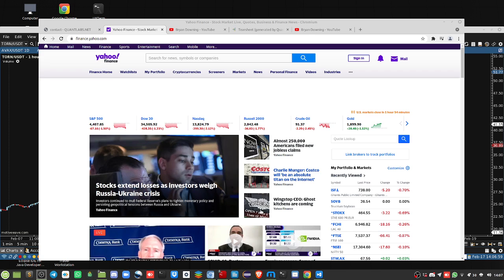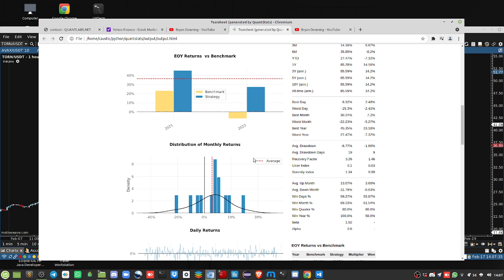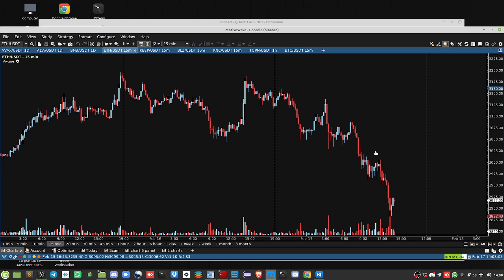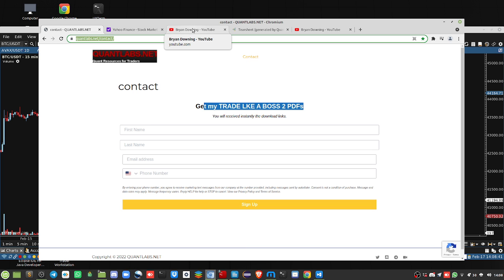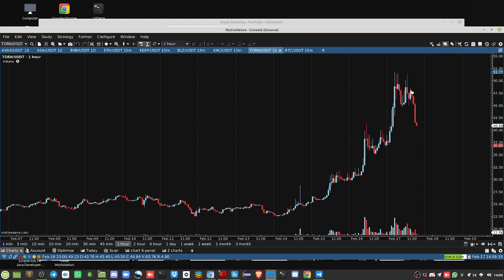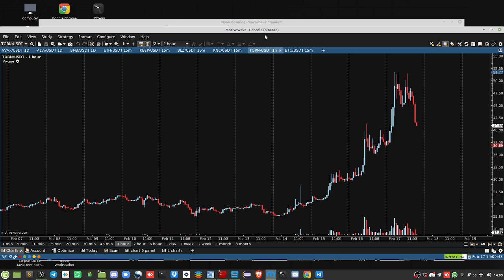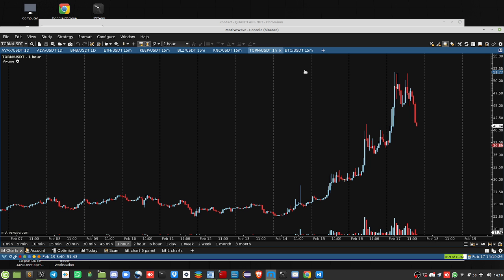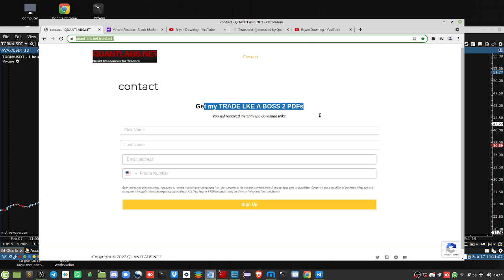While everything else like Bitcoin crashes this crypto coin double in 2 days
This TORN coin has doubled in 2 days while the rest of the crypto space dumped EVen the rest of the markets are dropping due to inflation and potential Russian war.  As being on Binance,.com, there are always opportunities out there you could be missing out on.